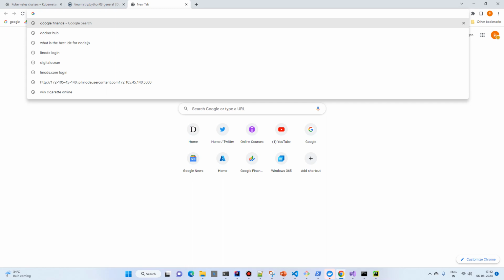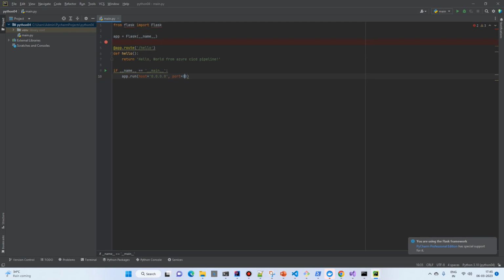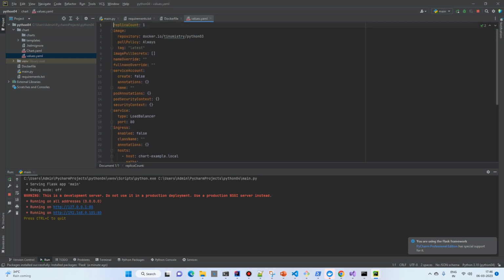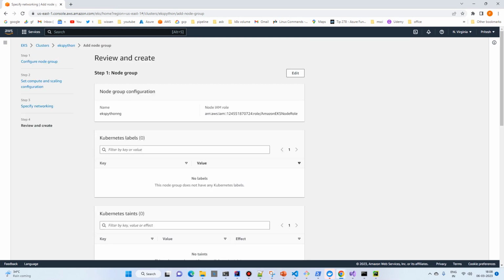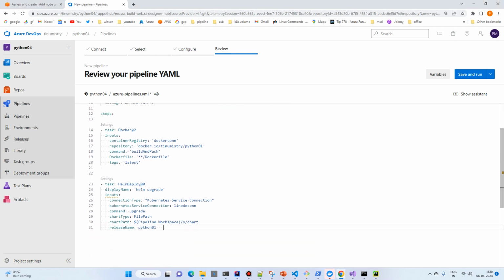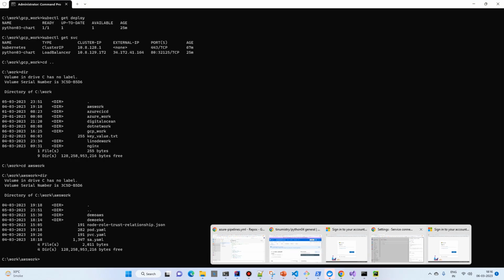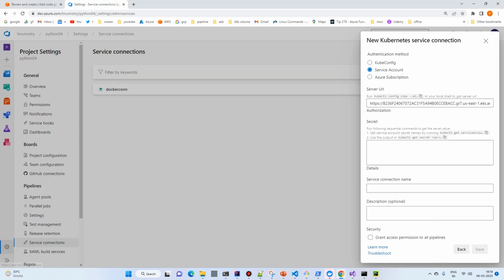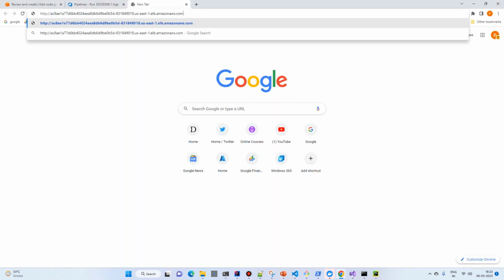azure pipeline aws python yaml